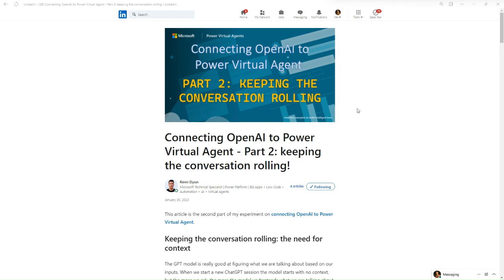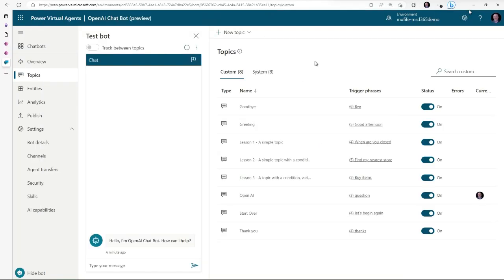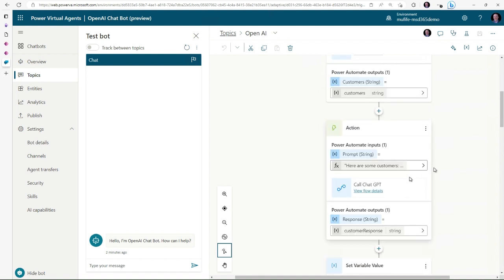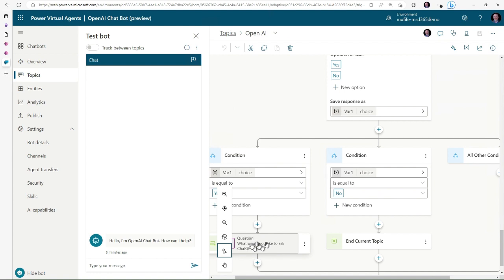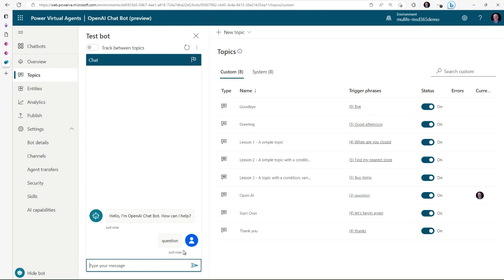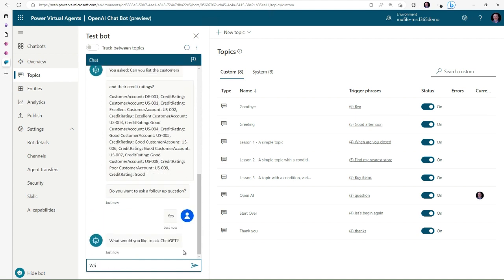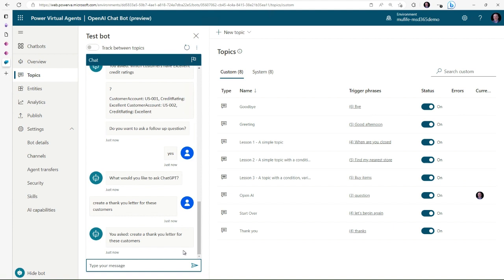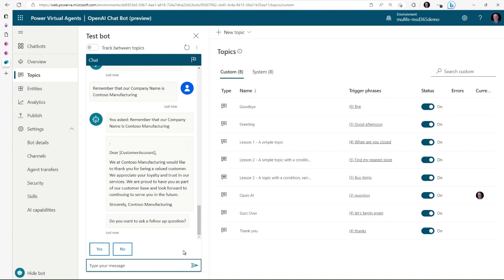Using ChatGPT in Power Virtual Agents to Query and Interpret Dynamics 365 SCM Data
This video shows an example of creating a Power Virtual Agent that is primed with Customer information from Dynamics 365 and then use Chat GPT to query the information without loosing context of the conversation.